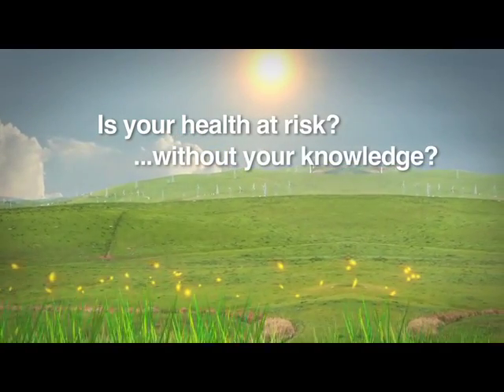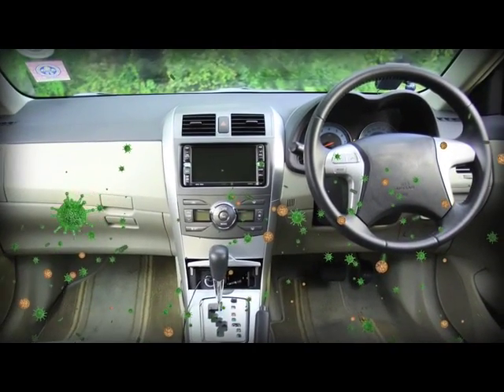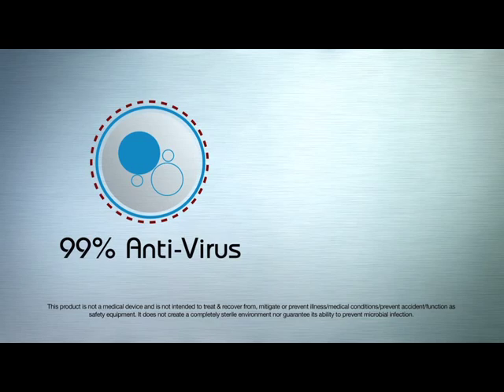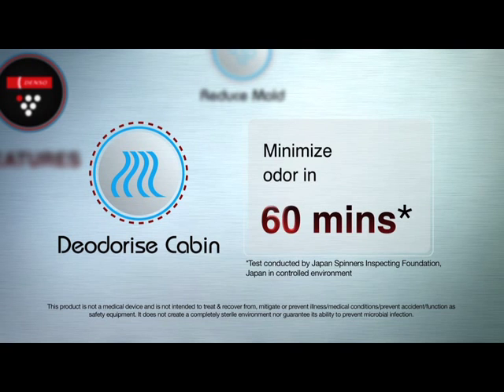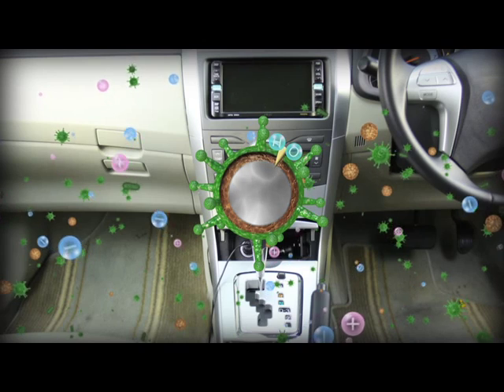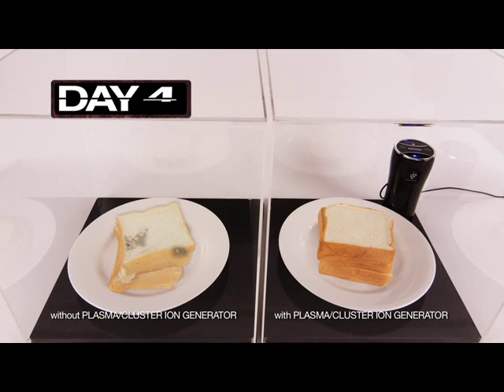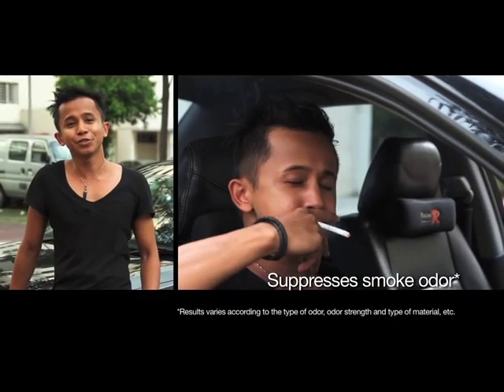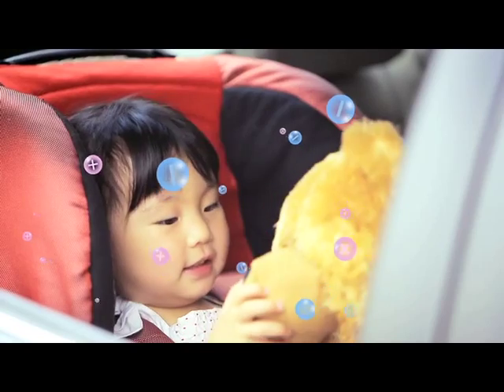DENSO Plasmacluster Ion Generator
DENSO Plasmacluster Ion Generator. Air pollution and outbreak of air-borne virus led to Asians being fearful of the air quality they breathed in, and of the stagnant air in air-conditioned car cabin. DENSO cares for the environment we live in, and developed this product to take care of the well-being of drivers and passengers alike. Being a best-selling product in Japan, DENSO keeps on improving its Plasmacluster Ion Generator series, to provide better quality products to its customers.